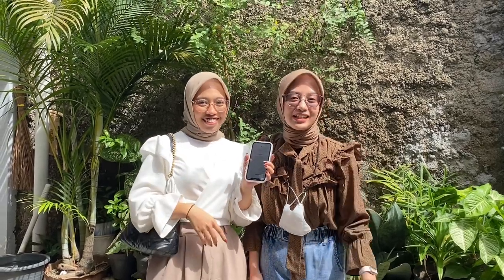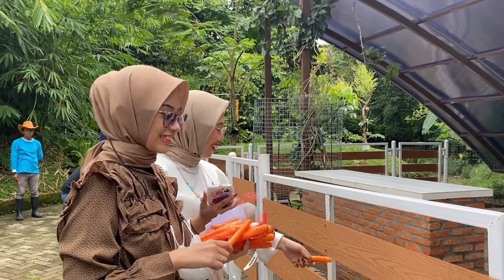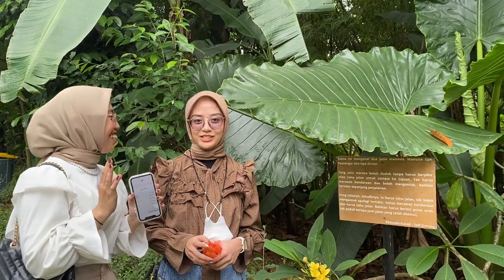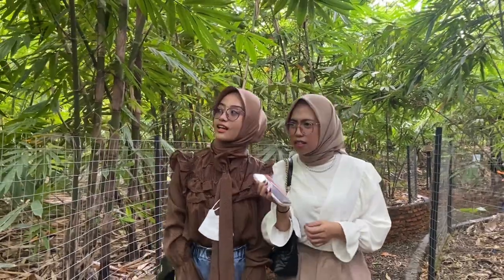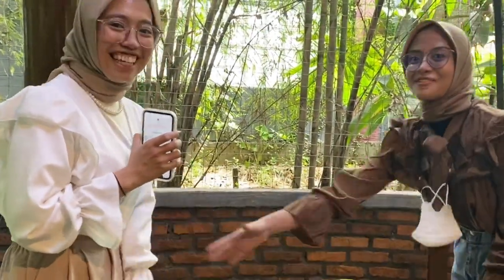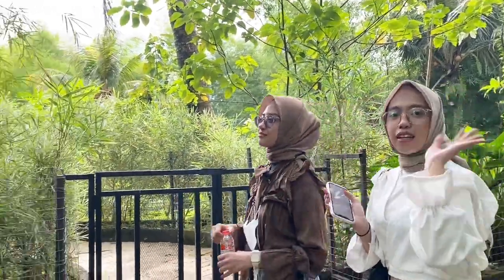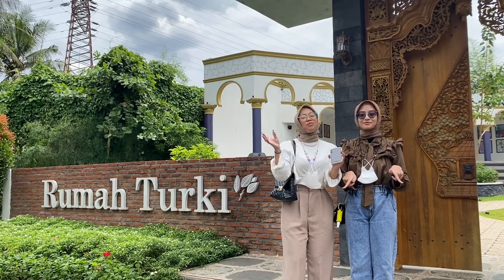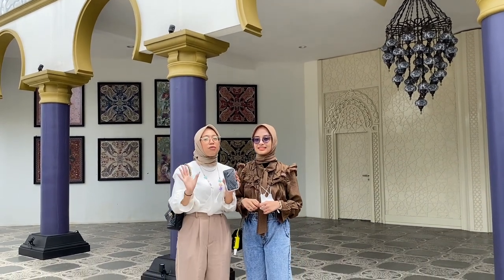Vlog Exploring the City’s Hidden Gems✨ What is the inside of Jakarta Escape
Final Project of Guiding and Tourism

Authors : Julia And Disya
Lecturer : Dr. Muhamad Sofian Hadi, M.Pd